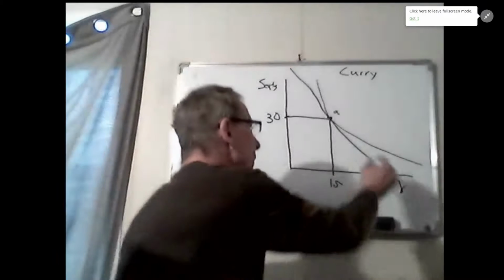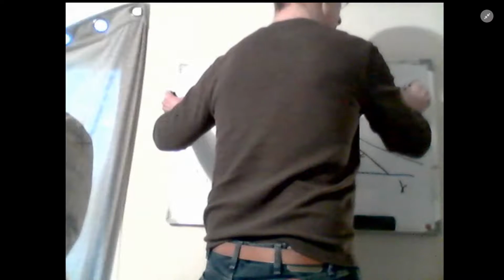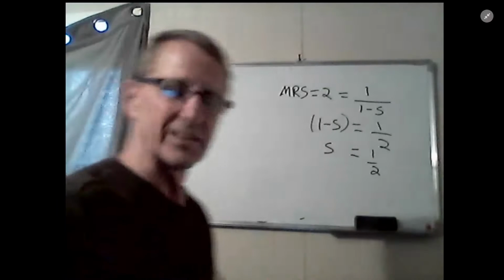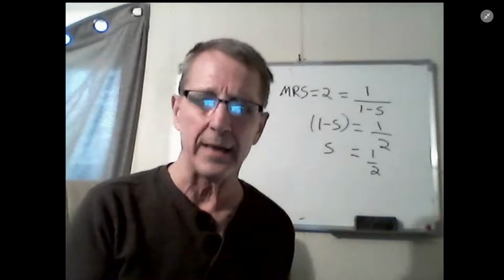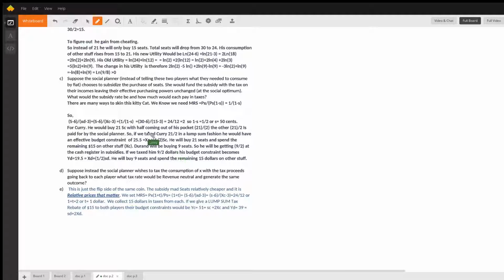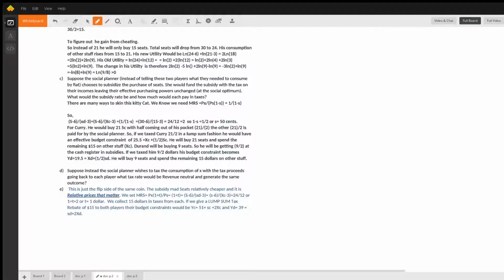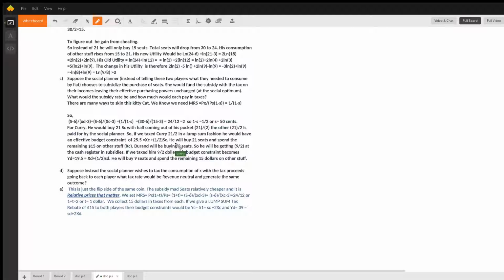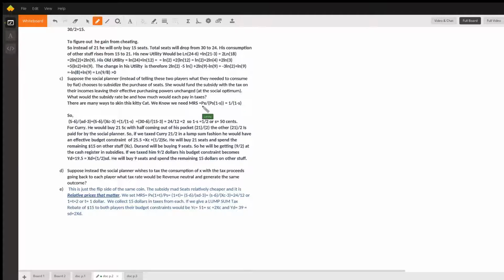A subsidy scheme to reach Pareto Optimality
Question: Positive Externalities, Public Goods, Pigouvian tax and subsidy schemes game theory and the NBA part 6
           This is the sixth part of a really neat exercise which covers elements of Imperfect markets (Duopsony), game theory, public economics, positive external benefits Pigouvian taxes and subsidies and elements of General Equilibrium and Cournot-Nash solutions. We will also have the opportunity to play with logarithms and Taylor expansions (yippee!!).Suppose we have two players, Curry and Durand.  They like to play one-on-one games for the young people of San Francisco to help promote the sport.  To do this they must rent seats from a local arena They have preferences which could be characterized by the two utility functions:D = ln(Xd-3)+ln(S-6)andC=ln(Xc-3)+ln(S-6) The total number of seats is equal to the sum of the number of seats that each one of them buys.Formally, S= Sc+Sd. Their incomes are given as Yc =36 and Yd = 24 the price of both seats, S and other stuff, X is equal to 1 so they can allocate their incomes across seats and other stuff according to their budget co...

Answered By:

Lenny D.
Former professor at Tufts University with decades on Wall Street

Written Explanation:

There are many ways to skin this kitty Cat. We Know we need MRS =Px/(Ps(1-s)) = 1/(1-s) So, (S-6)/(xd-3)=(S-6)/(Xc-3) =(1/(1-s) =(30-6)/(15-3) = 24/12 =2 so 1-s =1/2 or s= 50 cents.For Curry. He would buy 21 Sc with half coming out of his pocket (21)/(2) the other (21)/2 Is paid for by the social planner. So, if we taxed Curry 21/2 in a lump sum fashion he would have an effective budget constraint of 25.5 =Xc +(1/2)Sc. He will buy 21 seats and spend the remaining $15 on other stuff (Xc). Durand will be buying 9 seats. So he will be getting (9/2) at the cash register in subsidies. If we taxed him 9/2 dollars his budget constraint becomes Yd=19.5 = Xd+(1/2)sd. He will buy 9 seats and spend the remaining 15 dollars on other stuff.a)      Suppose instead the social planner wishes to tax the consumption of x with the tax proceeds going back to each player what tax rate would be Revenue neutral and generate the same outcome? This is just the flip side of the same coin. The subsidy mad Seats relatively cheaper and it is Relative prices that matter. We set MRS= Px(1+t)/Ps= (1+t)= (S-6)/(xd-3)= (s-6)/(Xc-3)=24/12 or 1+t=2 or t= 1 dollar. We collect 15 dollars in taxes from each. If we give a LUMP SUM Tax Rebate of $15 to both players their budget constraints would be Yc= 51= sc +2Xc and Yd= 39 = sd+2Xd Let’s look at Curry’s Consumption opportunity set given Durand buys 9 seats. We are taking away 10.5 Dollars in taxes however, seats now only cost him ½. The maximum number of total seats is now 25.5*(1/2) =51 plus the nine seats Durand is picking up.. The opportunity cost of buying one more unit of X is 2 seats. The slope of his opportunity set is -2. Where S=30 and Xc=15. We have a tangency. The Subsidy cum lump sum tax and tax with lump sum rebates generate identical results. This is not a special case!!